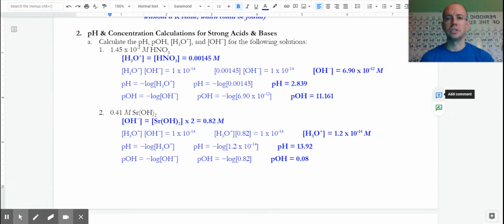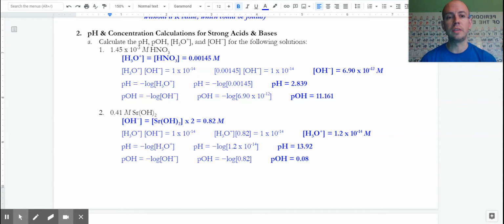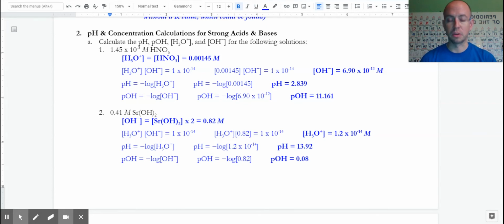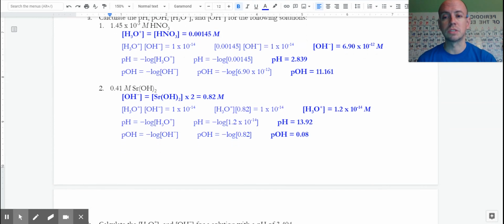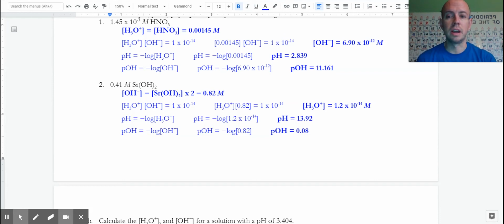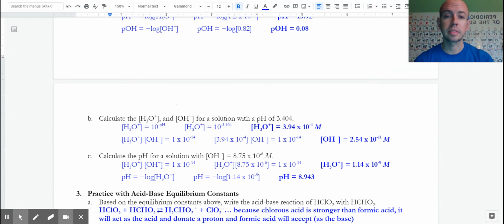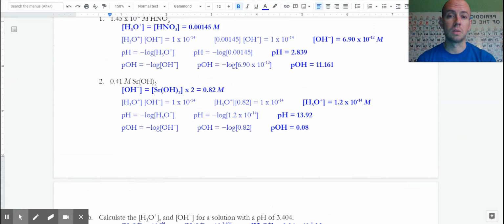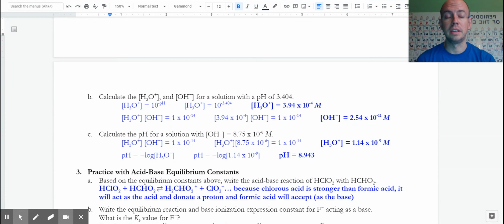AP Chem Unit 8, Acid-Base: Practice Problems #2